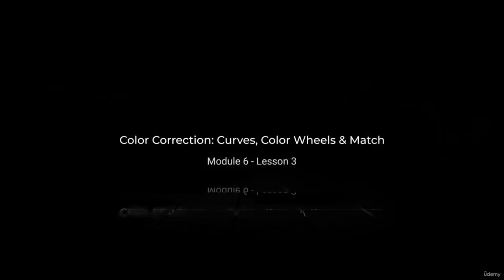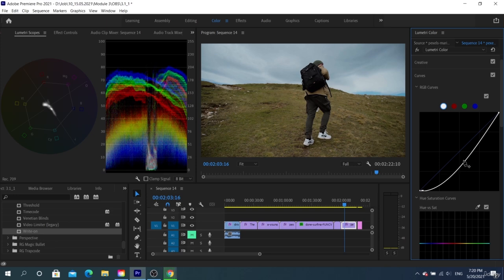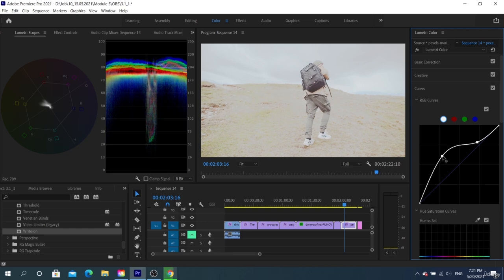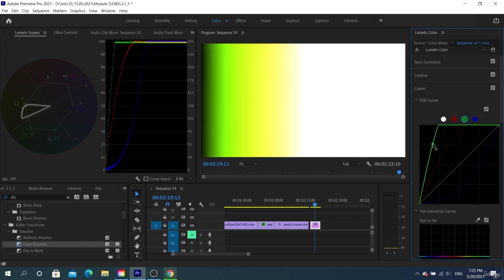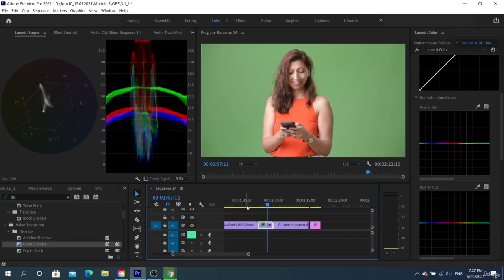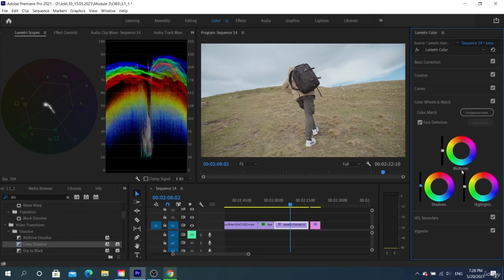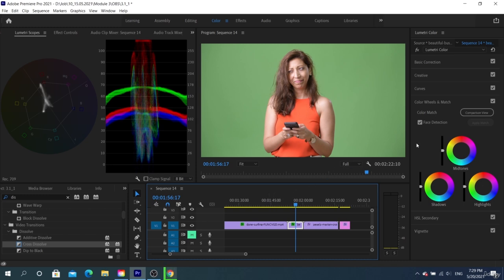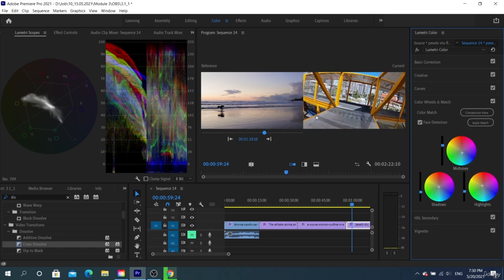051 Curves, Color Wheels & Match - Adobe Premiere Pro Video Editing Course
051 Curves, Color Wheels & Match - Adobe Premiere Pro Video Editing Course